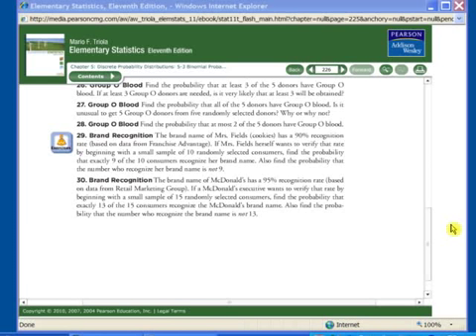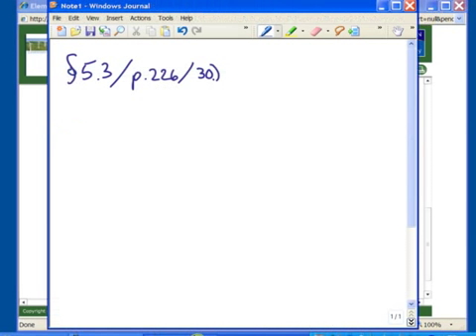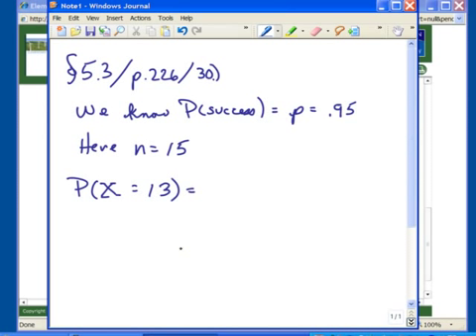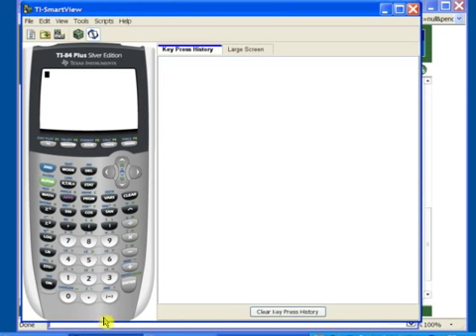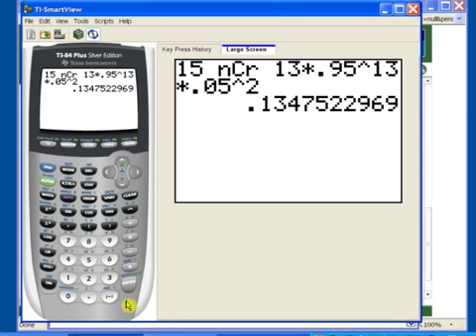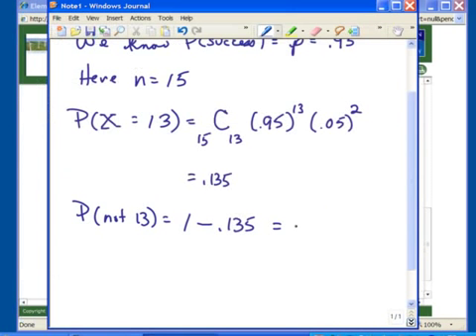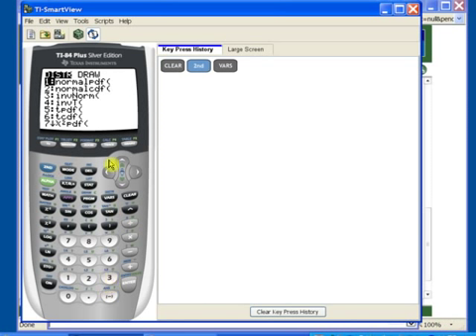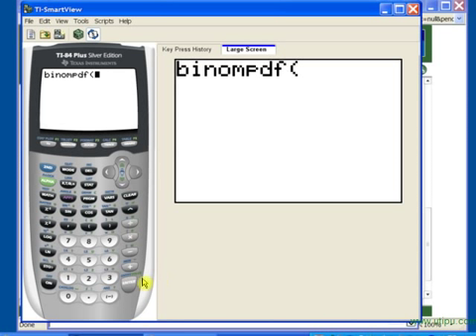Computing Binomial Probabilities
Computing binomial probabilities with the TI-84 .